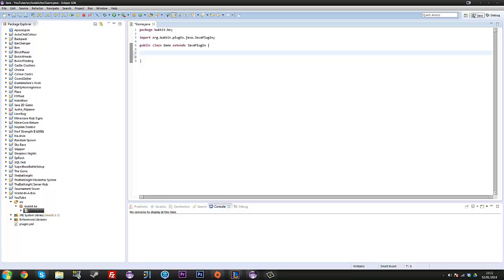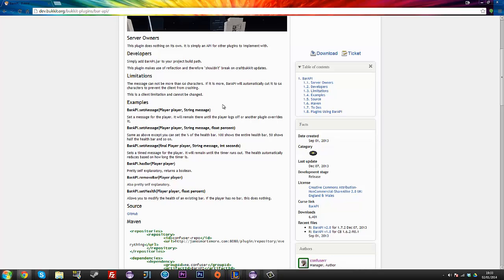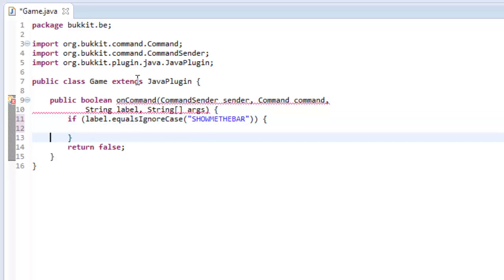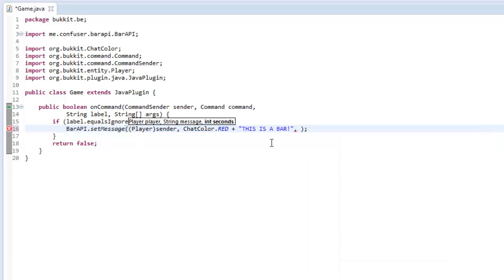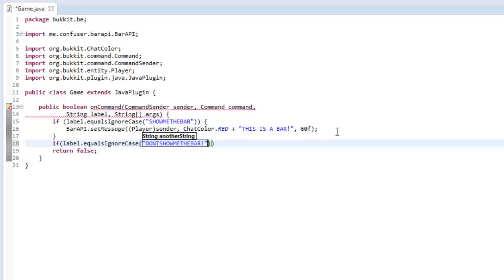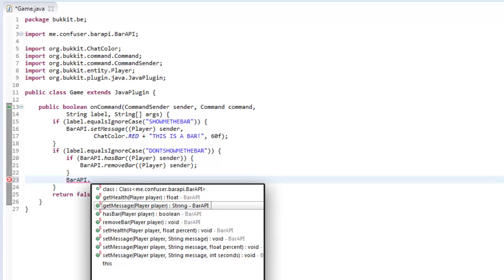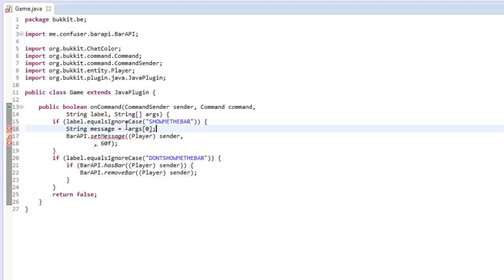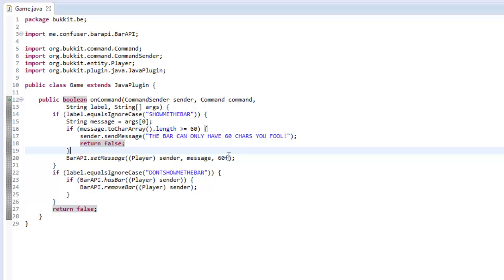How To Make a Bukkit Plugin: Episode 68 *Boss Bar*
I (Ben) show you how to manipulate the Ender Dragon Bar in Bukkit!